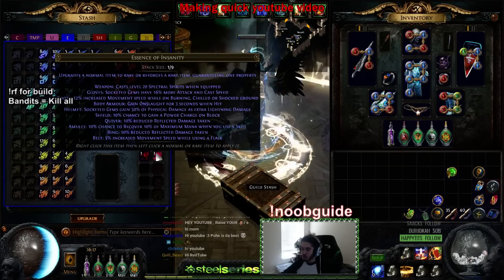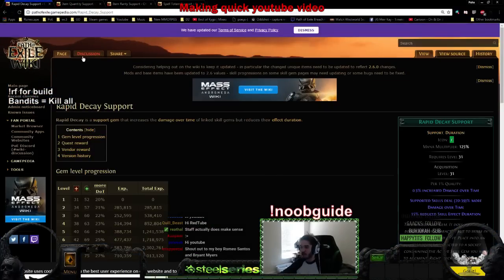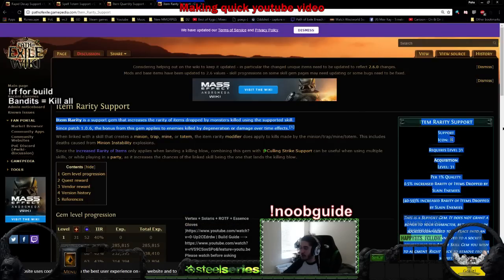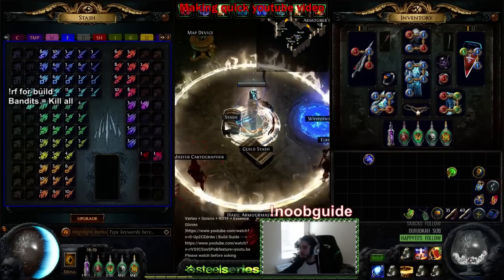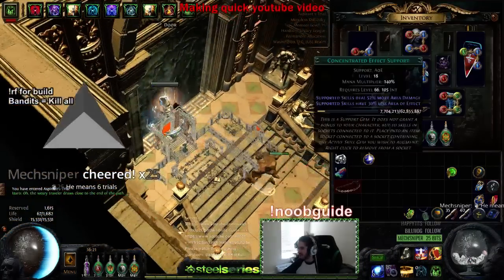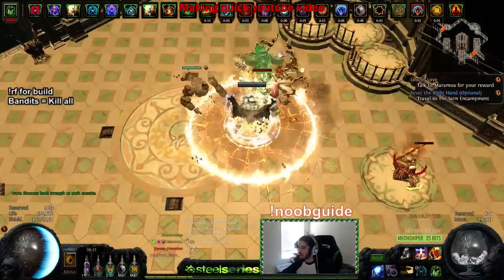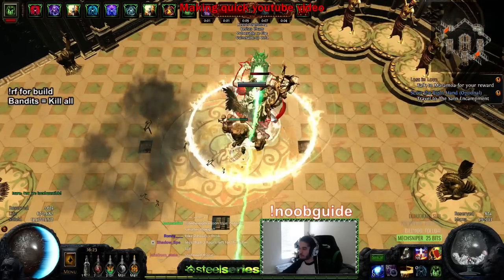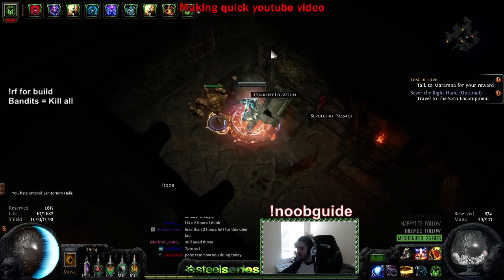Path of Exile 2.6.0 | Why Righteous Fire Isn't used on a 6L & Low Life RF Uber Lab Run